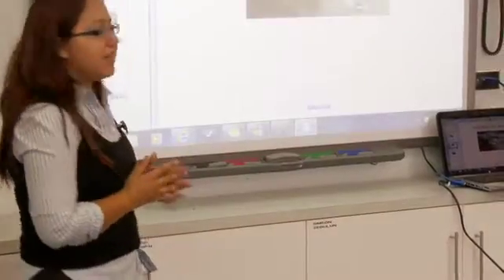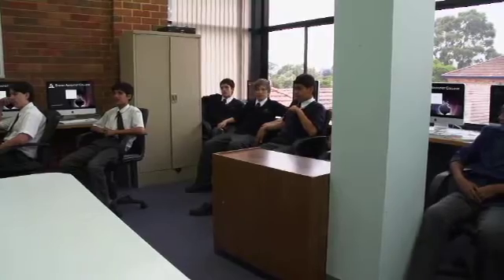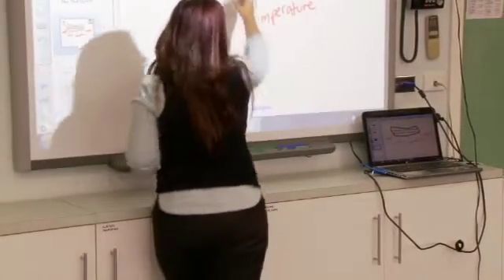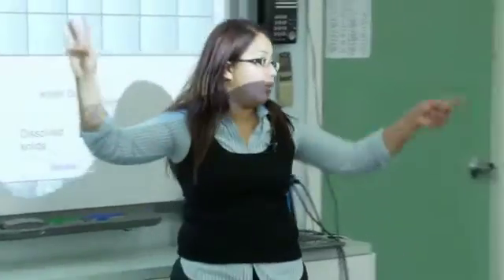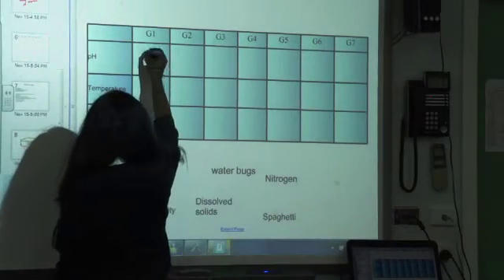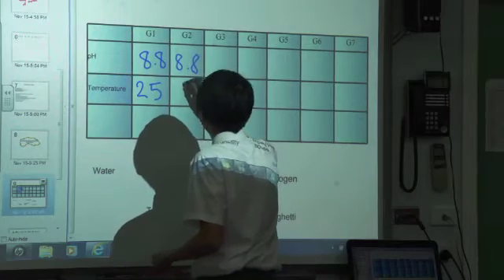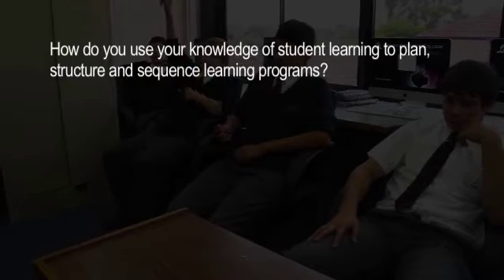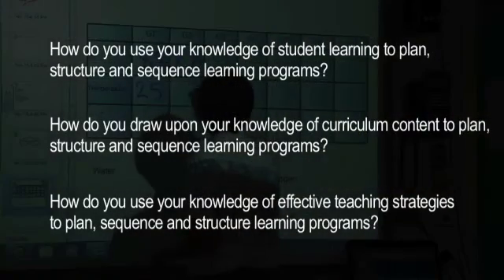Investigating water quality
School - Sydney Adventist College

At Sydney Adventist College, a graduate teacher begins her lesson in science by asking her students to discuss whether a stream in a photograph is clean or dirty. She identifies students’ responses as potential ‘characteristics’ of the water’s quality, and organises these in a concept diagram. In the next lesson students undertake a practical investigation of a nearby creek’s water quality using data sampling equipment. This data is collated in the following lesson.